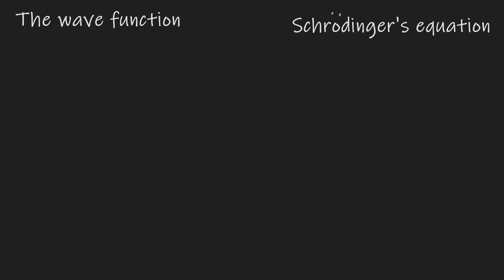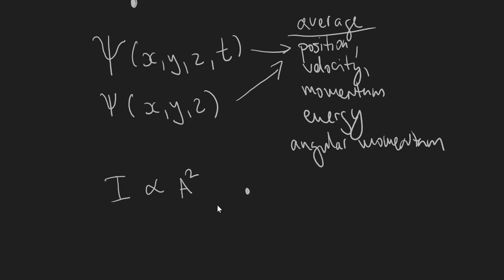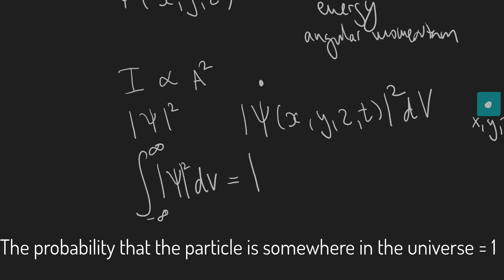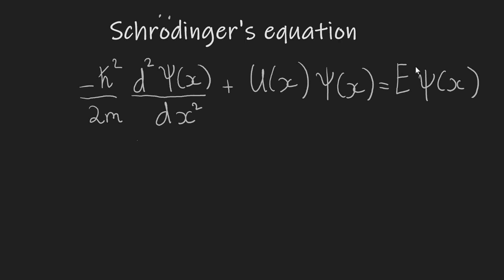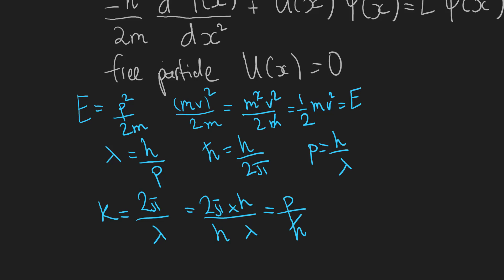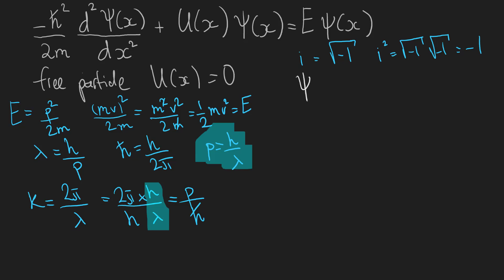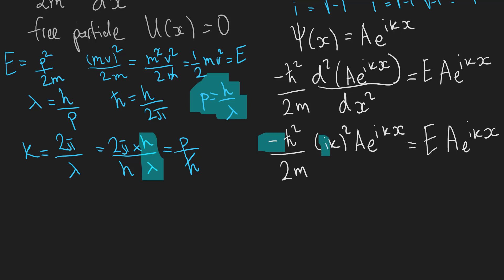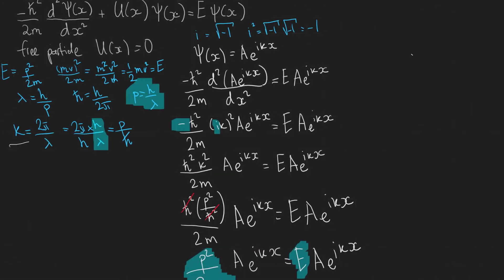Physics Teacher Introduces Quantum Mechanics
What is the wave function? In this video we solve the one dimensional time independent Schrödinger equation for a free particle.

If this is your first step into quantum mechanics, I also recommend watching my A Level Physics Quantum Physics Revision video:

Chapters:
00:00 What is the wavefunction?
04:20 Schrodinger's Equation
09:27 Solution for a free particle